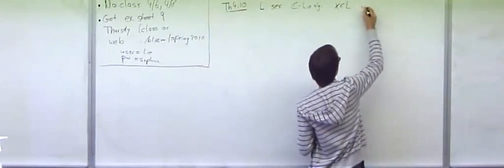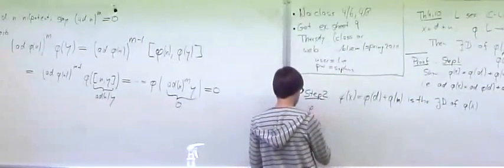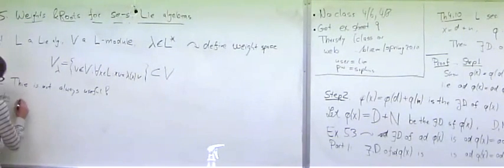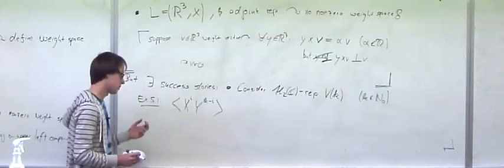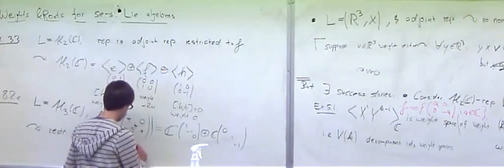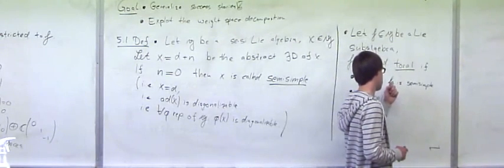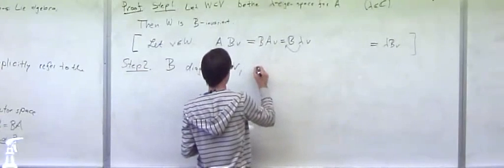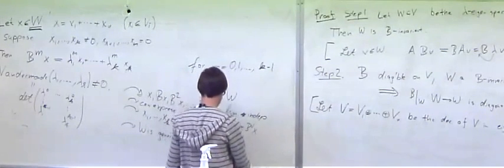Lie algebras and their representations 10